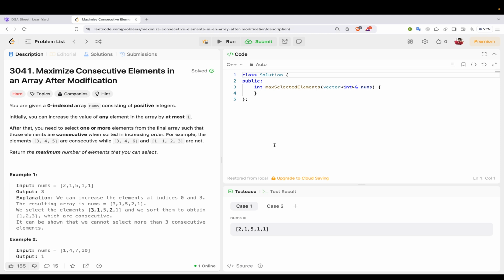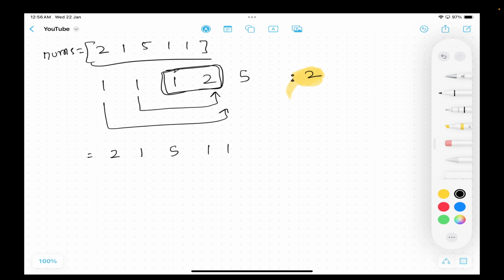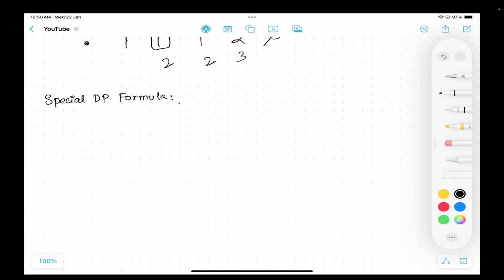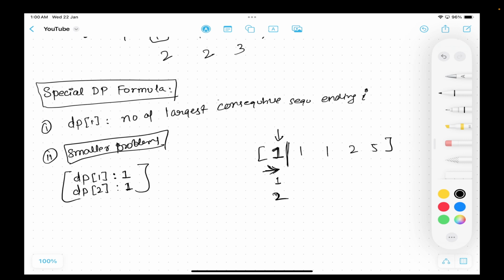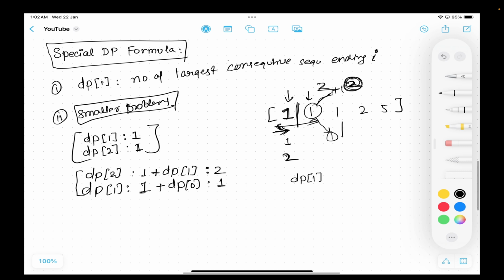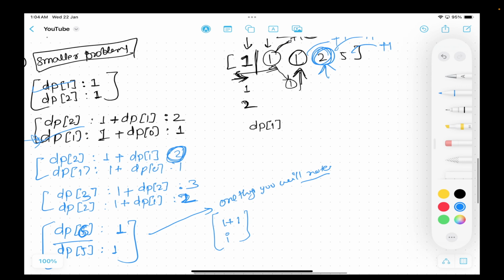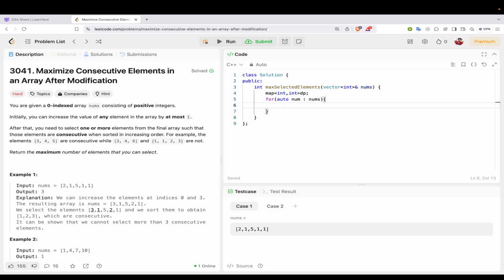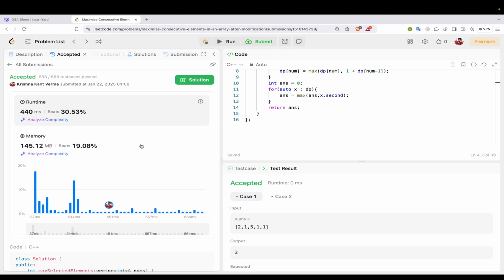3041. Maximize Consecutive Elements in an Array After Modification | Bottom-UP | FRAZ's DSA Sheet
🔍 **Problem Name**: Maximize Consecutive Elements in an Array After Modification

📹 **Video Overview**
In this video, I provide a detailed, step-by-step explanation of the LeetCode Problem "Maximize Consecutive Elements in an Array After Modification." The video focuses on breaking down the problem, designing an efficient algorithm to maximize consecutive elements in the array after modification, and implementing it in C++. This guide is perfect for improving your problem-solving skills and preparing for technical interviews.

- Understanding the problem of maximizing consecutive elements in an array after allowed modifications.
- Developing an optimal algorithm to solve the problem efficiently.